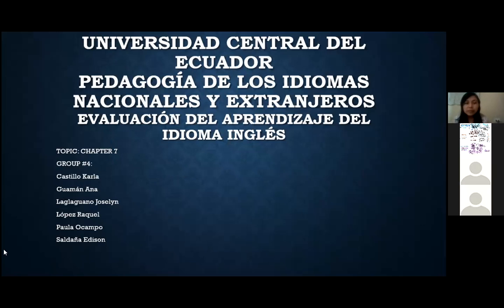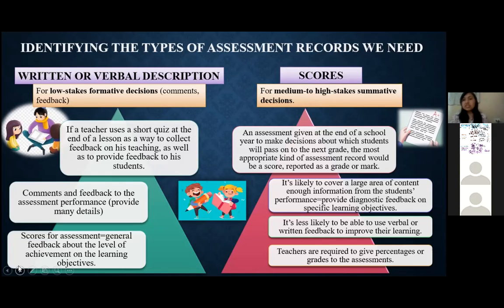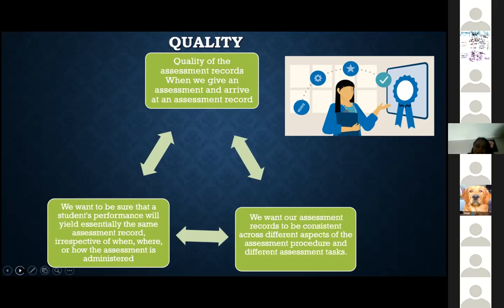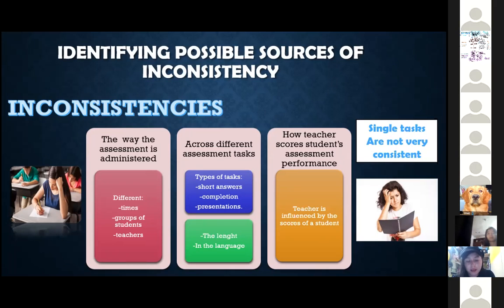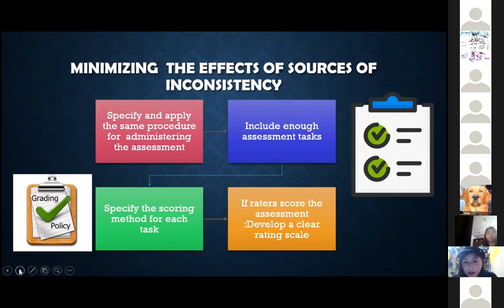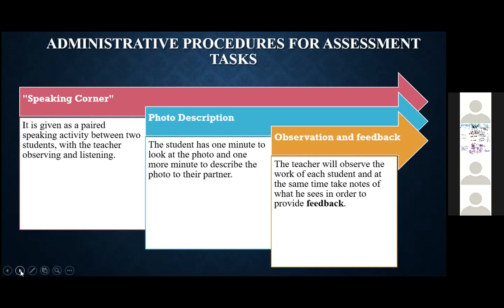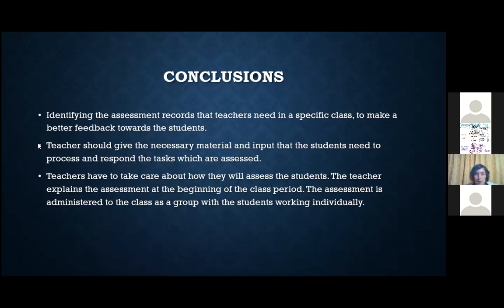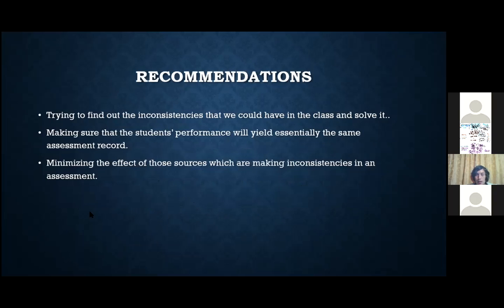WEEK 6 CLASS 2 PART 3